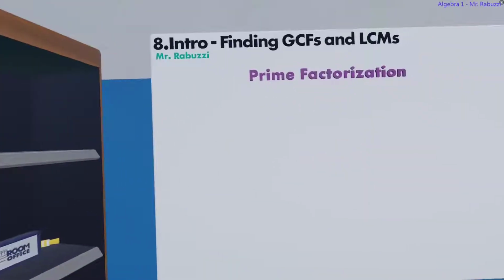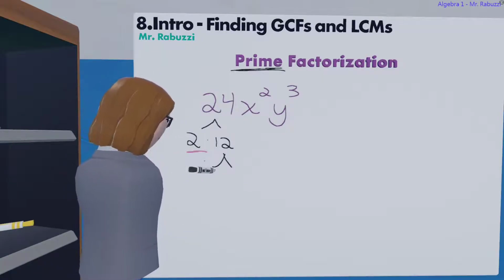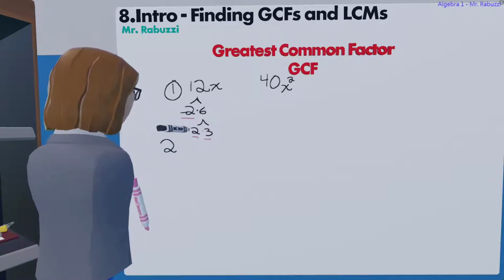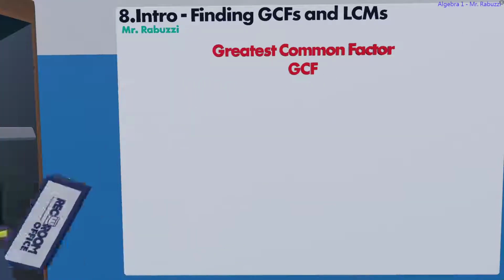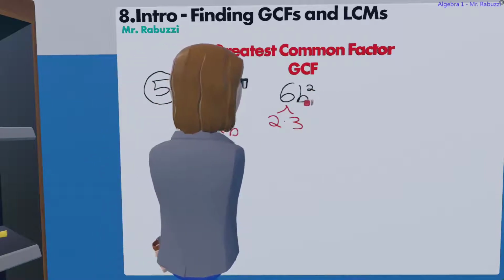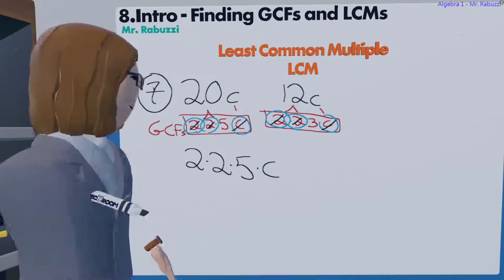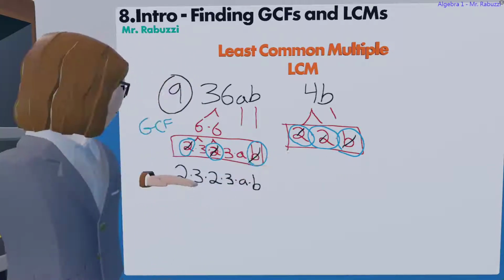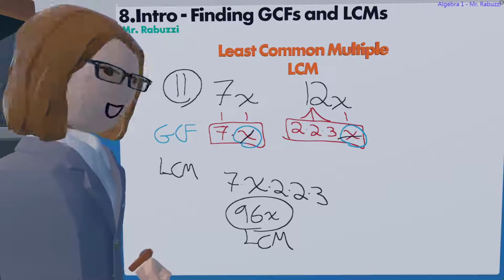Mr. Rabuzzi Algebra 1 = Lesson 8-Intro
Video Lesson of chapter 8-Intro which comes after 8-4 of Algebra 1 with Mr. Rabuzzi